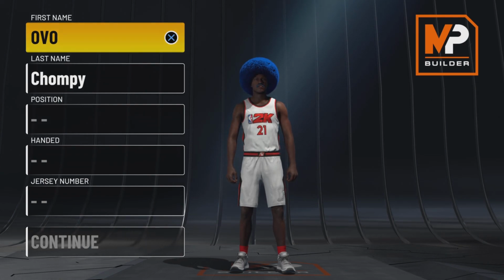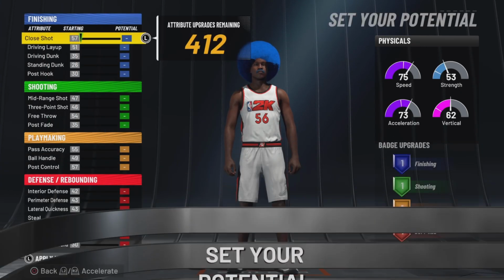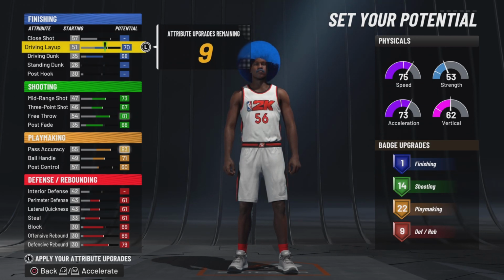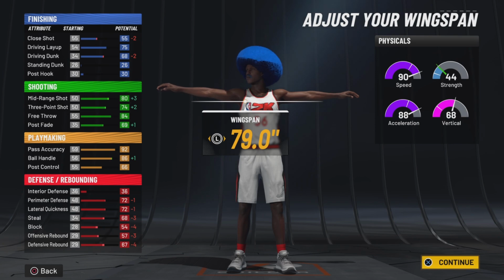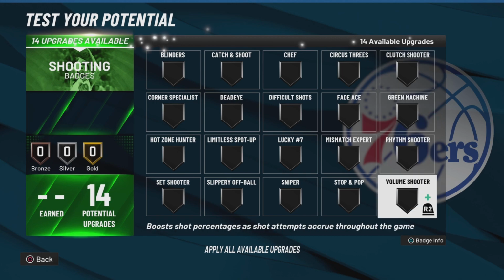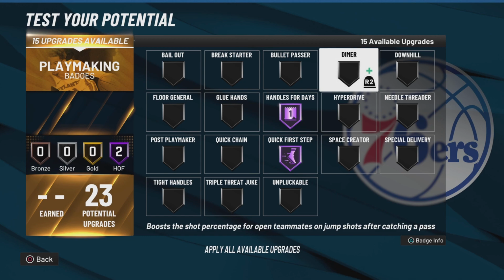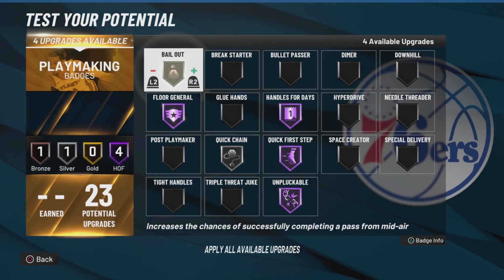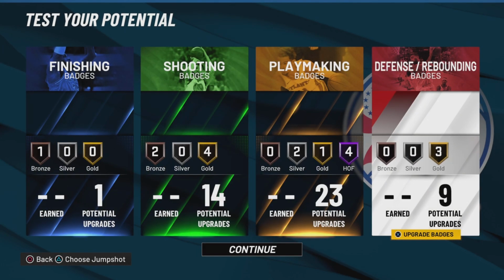MY *NEW* 'POINT POWER FORWARD' BUILD IS GAMEBREAKING! BEST ISO POINT FORWARD BUILD + BADGES NBA 2K22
NBA2K21 jackpot winner 28 million jackpot jackpot winner nba 2K21 jackpot winners nba 2K21 jackpot nba 2K21 recent jackpot nba 2K21 big jackpot Dopeswagg v steezo steezo the god dopeswag dopeswag video steezo video rtg beef My Career , Mypark , Stage , high rollers Best jump shot NBA 2K21 Vc glitch , Legend 5 Mascot , 99 overall ,  pro am myplayer Pewdiepie prettyboyfredo red city boi swante phantom slice yrndj Chris smoove NBA 2K21 glitch NBA 2K21 park Vc glitch after patch 5 vc glitch shakedown2012 shakedown shakedown exposed shakedownxl

Vc glitch after patch 5 vc glitch PRETTYBOYFREDO PRETTYBOY FREDO SAVAGE SQUAD HOOPERS SSh WONDERSHARE FILMORA, WONDERSHARE FILMORA TUTORIAL, WONDERSHARE FILMORA PIP, WONDERSHARE FILMORA HOW TO DO PIP, WONDERSHARE FILMORA HOW TO DO AN OVERLAY, WONDERSHARE FILMORA HOW TO DO OVERLAY, WONDERSHARE FILMORA OVERLAY, WONDERSHARE FILMORA VIDEO OVER VIDEO, WONDERSHARE FILMORA OVERLAY TUTORIAL, WONDERSHARE FILMORA HOW TO APPLY A OVERLAY, nba2K21 unlimited vc glitch, dr 2k slasher build speedboosting sharpshooter smallest player ever nba2K21 best jumpshot,nba2K21 best dribble moves, nba2K21 best dunks, redcityboy23, nba 2K21 montage, nba2K21 montage, nba 2K21 park, nba2K21 funny, nba 2K21 funny moments, nba2K21 funny moments,rtg, nba2K21 stage jackpot, NBA 2K21 shoot everyone Instant legend 5 mascot glitch